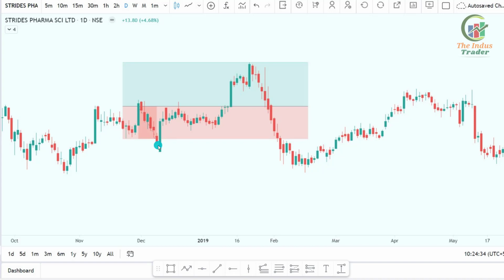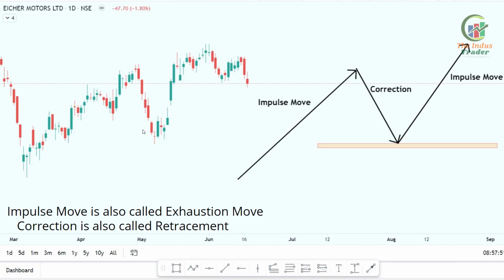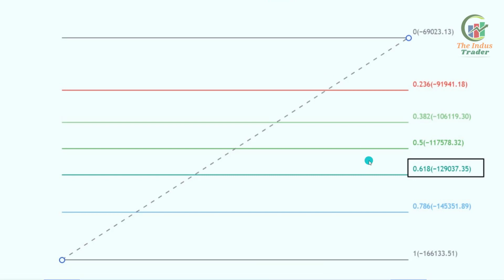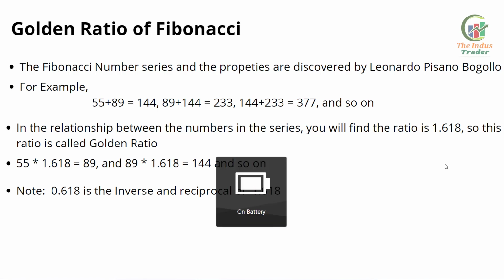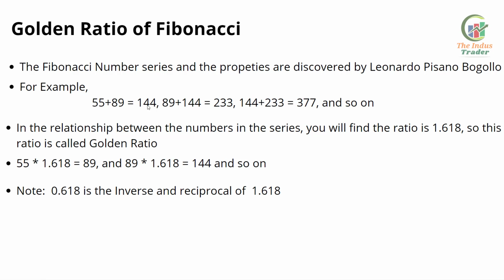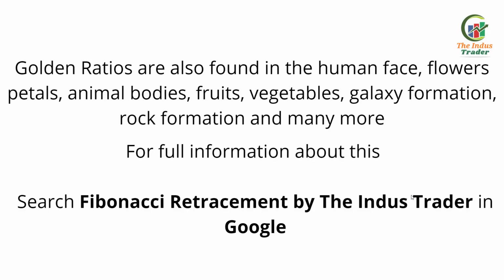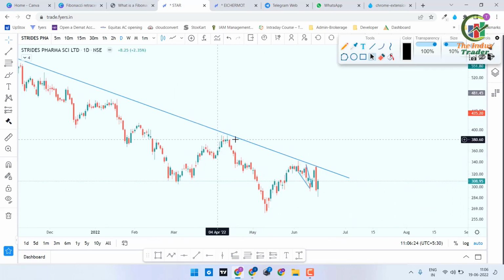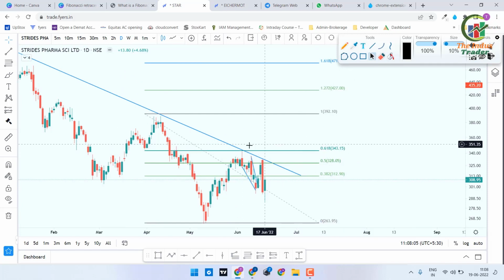𝐖𝐡𝐚𝐭 𝐢𝐬 𝐅𝐢𝐛𝐨𝐧𝐚𝐜𝐜𝐢 𝐑𝐞𝐭𝐫𝐚𝐜𝐞𝐦𝐞𝐧𝐭? 𝐈𝐧𝐭𝐫𝐨𝐝𝐮𝐜𝐭𝐢𝐨𝐧 𝐨𝐟 𝐅𝐢𝐛𝐨𝐧𝐚𝐜𝐜𝐢 𝐑𝐞𝐭𝐫𝐚𝐜𝐞𝐦𝐞𝐧𝐭 𝐢𝐧 𝐄𝐧𝐠𝐥𝐢𝐬𝐡 | 𝐓𝐡𝐞 𝐈𝐧𝐝𝐮𝐬 𝐓𝐫𝐚𝐝𝐞𝐫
In this Video we gonna to see the Introduction to Fibonacci Retracement and this is the first video of the Fibonacci Mastery Course.

I have covered the terminology and all the introduction of the Fibonacci Retracement  in this video.

The topic of Fibonacci retracements is quite intriguing. To fully understand and appreciate the concept of Fibonacci retracements, one must understand the Fibonacci series. The origins of the Fibonacci series can be traced back to the ancient Indian mathematic scripts, with some claims dating back to 200 BC. However, in the 12th century, Leonardo Pisano Bogollo, an Italian mathematician from Pisa, known to his friends as Fibonacci discovered Fibonacci numbers.

The Fibonacci series is a sequence of numbers starting from zero arranged so that the value of any number in the series is the sum of the previous two numbers.

The Fibonacci sequence is as follows:

0 , 1, 1, 2, 3, 5, 8, 13, 21, 34,  55, 89, 144, 233, 377, 610…

Notice the following:
233 = 144 + 89
144 = 89 + 55
89 = 55 +34

Needless to say, the series extends to infinity. There are few interesting properties of the Fibonacci series.

Divide any number in the series by the previous number; the ratio is always approximately 1.618.

For example:
610/377 = 1.618
377/233 = 1.618
233/144 = 1.618

The ratio of 1.618 is considered as the Golden Ratio, also referred to as the Phi. Fibonacci numbers have their connection to nature. The ratio can be found in the human face, flower petals, animal bodies, fruits, vegetables, rock formation, galaxy formations etc. Of course, let us not get into this discussion as we would be digressing from the main topic.  For those interested, I would suggest you search on the internet for golden ratio examples, and you will be pleasantly surprised. Further into the ratio properties, one can find remarkable consistency when a number is in the Fibonacci series is divided by its immediate succeeding number.

For example:
89/144 = 0.618
144/233 = 0.618
377/610 = 0.618

At this stage, do bear in mind that 0.618, when expressed in percentage is 61.8%.

Similar consistency can be found when any number in the Fibonacci series is divided by a number two places higher.

For example:
13/34 = 0.382
21/55 = 0.382
34/89 = 0.382

0.382, when expressed in percentage terms, is 38.2%

Also, consistency is when a number in the Fibonacci series is divided by a number 3 place higher.

For example:
13/55 = 0.236
21/89 = 0.236
34/144 = 0.236
55/233 = 0.236

0.236, when expressed in percentage terms, is 23.6%.

Relevance to stocks markets
It is believed that the Fibonacci ratios, i.e. 61.8%, 38.2%, and 23.6%, finds its application in stock charts. Fibonacci analysis can be applied when there is a noticeable up-move or down-move in prices.  Whenever the stock moves either upwards or downwards sharply, it usually tends to retrace back before its next move. For example, if the stock has run up from Rs.50 to Rs.100, it is likely to retrace back to probably Rs.70 before moving to Rs.120.

‘The retracement level forecast’ is a technique that can identify up to which level retracement can happen. These retracement levels provide a good opportunity for the traders to enter new positions in the trend direction.  The Fibonacci ratios, i.e. 61.8%, 38.2%, and 23.6%, help the trader identify the retracement’s possible extent. The trader can use these levels to position himself for trade.

To open a Demat Account with a few other leading brokers, click on the link given below: